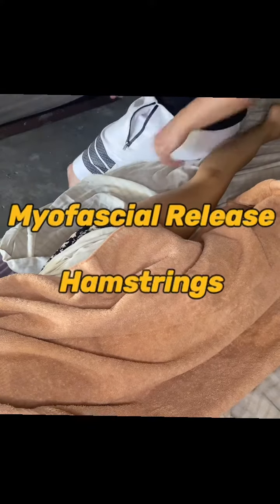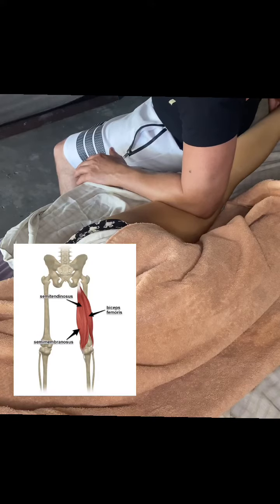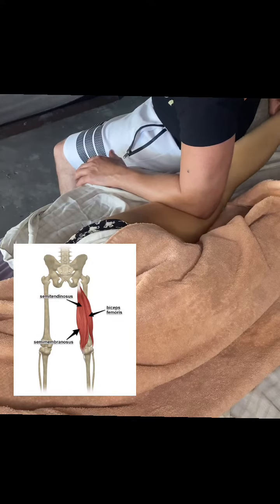Myofascial Release/Hamstrings‼️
This is an amazing video that I am sharing with you. You will learn an amazing technique to effectively free your lower back without touching it.⁣